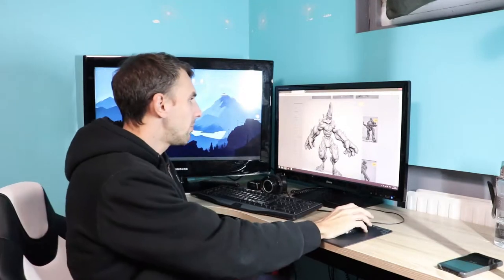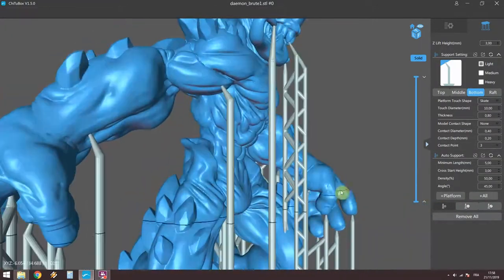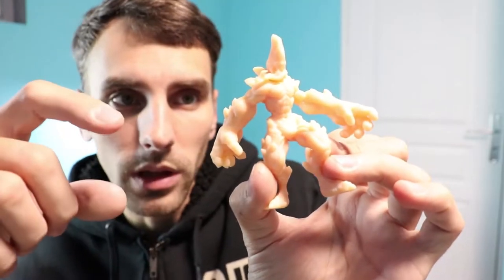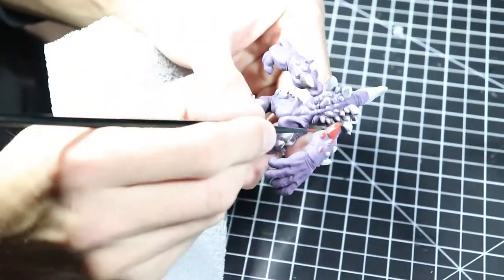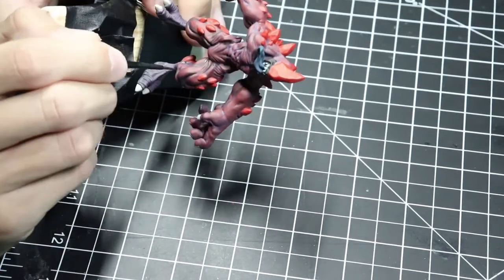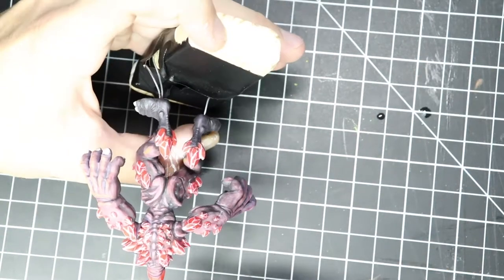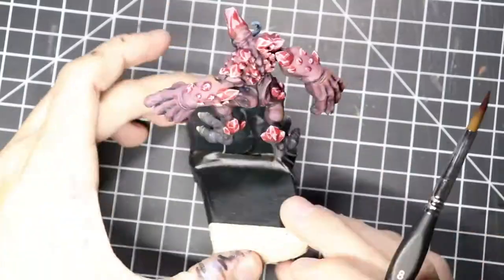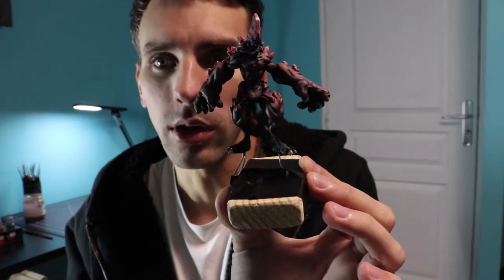3D Print&Paint: Deamon Brute Ep:05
5th episode of Print&Paint

-Printer:the Anycubic photon S
-Paint:Vallejo
-Camera:Canon 200D